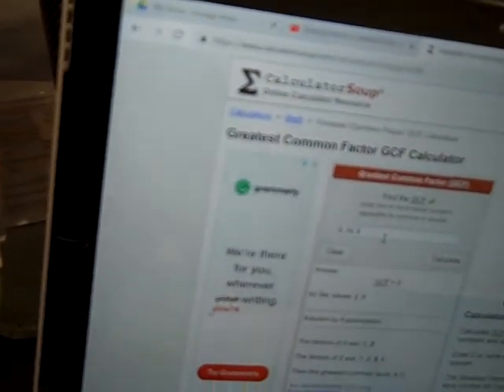EA 1 9 1